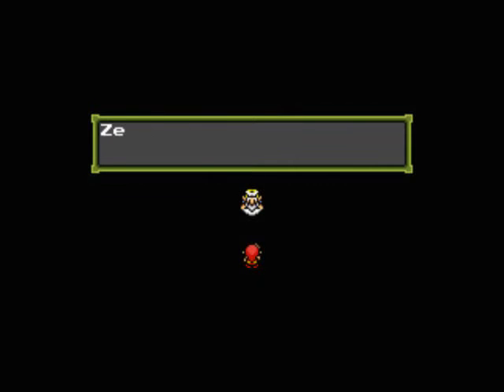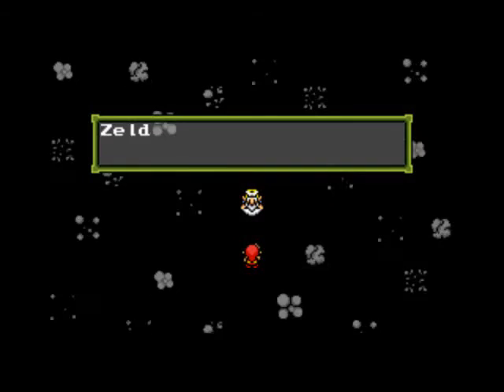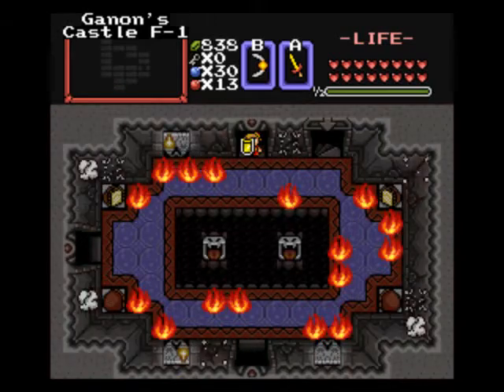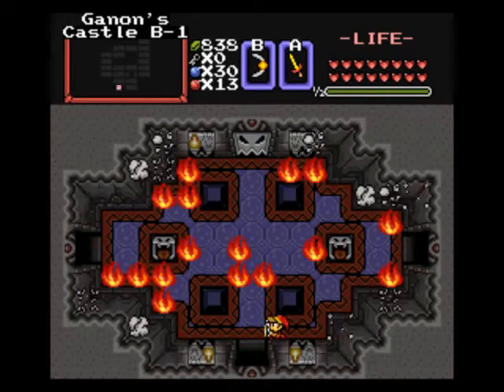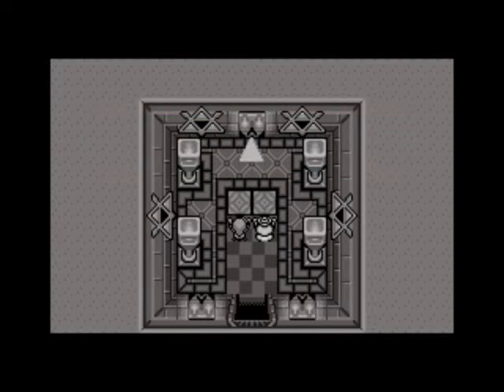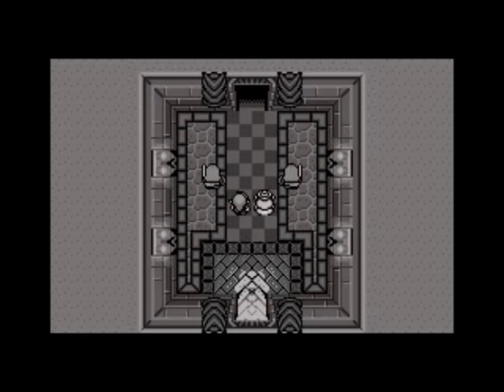Zelda Classic - Link's Birthday Deluxe - 22 - Final Bosses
Apparently Ganon isn't the last boss here...

For ZC 1.92, the final boss is quite neatly made and has fair difficulty that doesn't need luck to get through

After escaping, day's work is done.  Hopefully you've enjoyed this tour through this very nice quest.